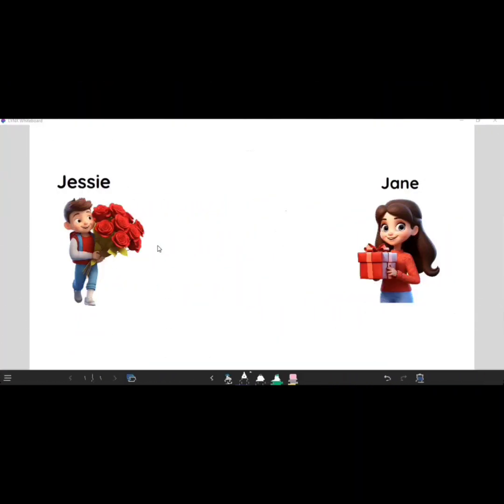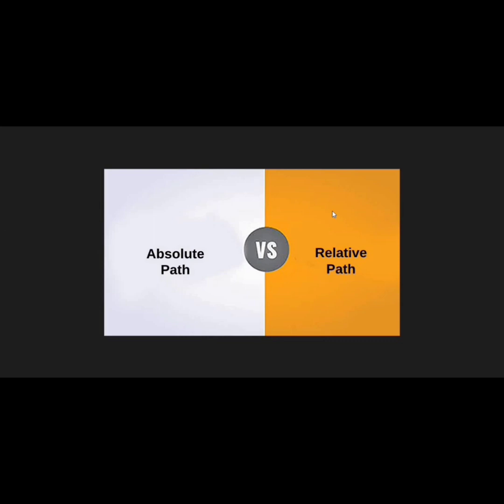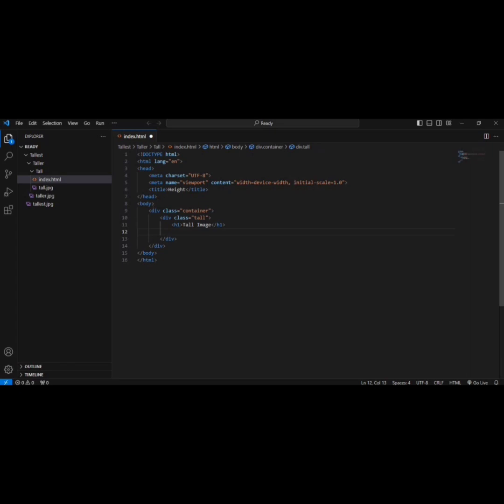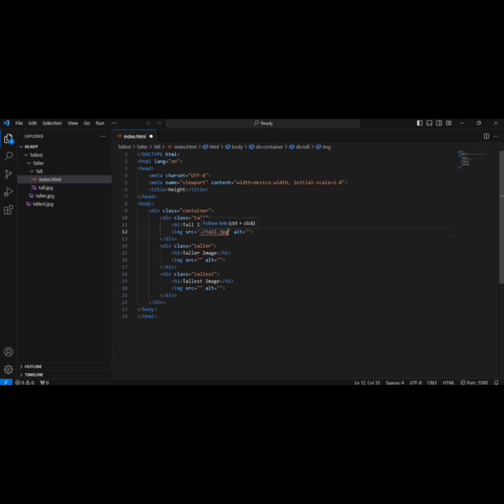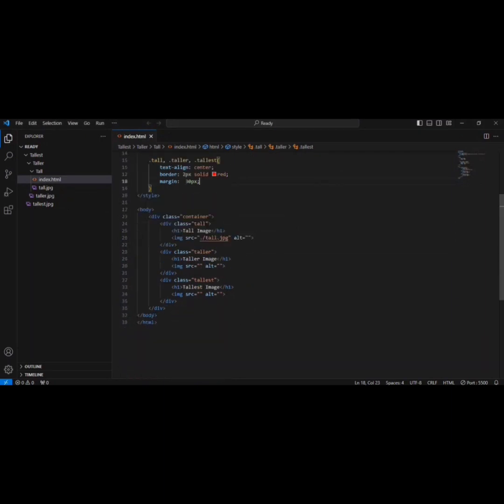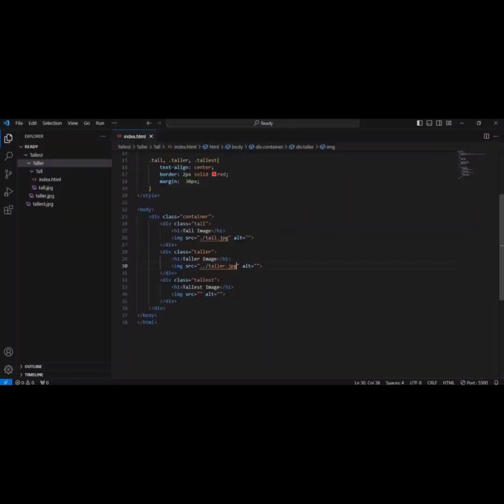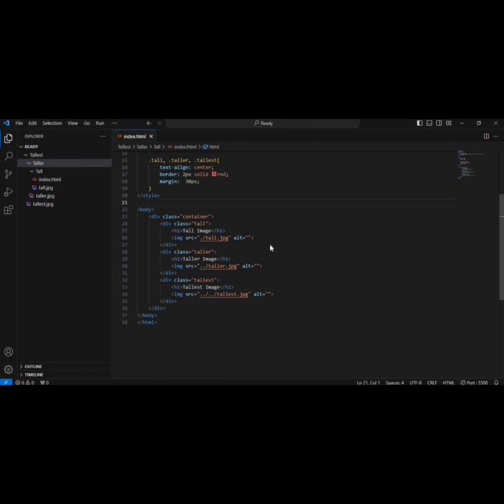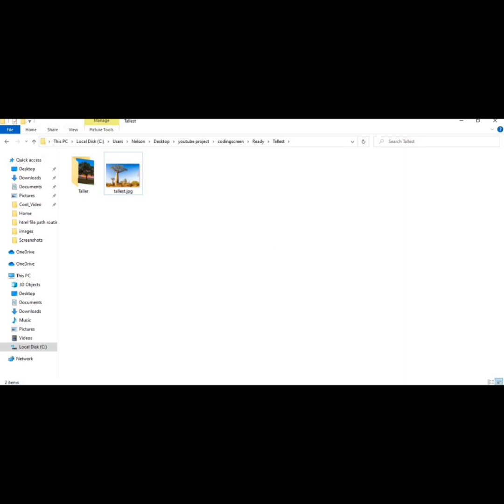HTML file paths navigation into different directories | relative and absolute path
Hell friends 👏, here's a video on how to navigate through different paths or directories in your HTML and JavaScript projects. 😊